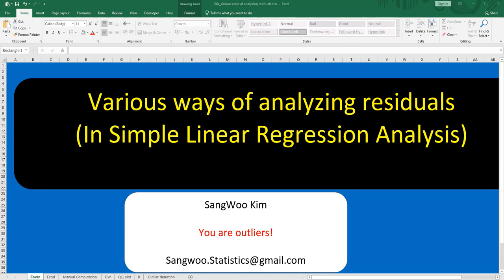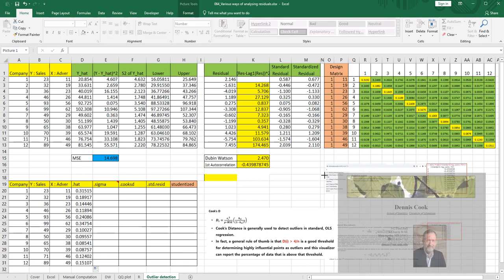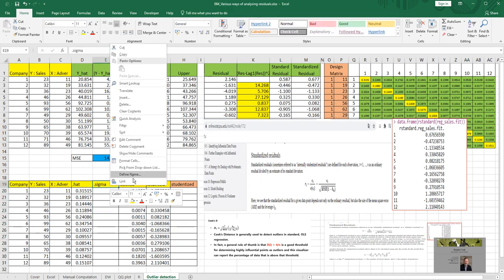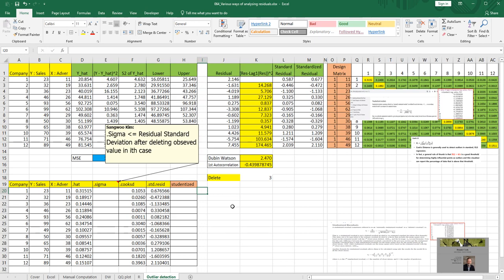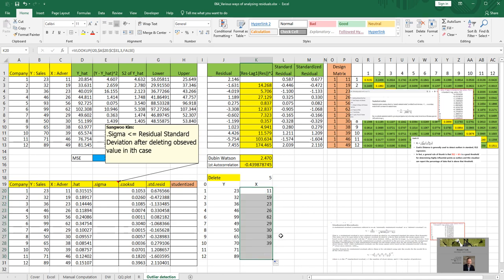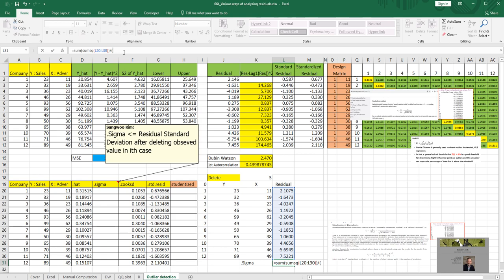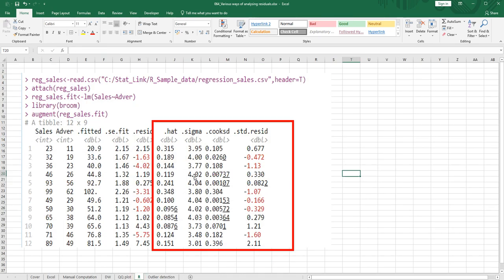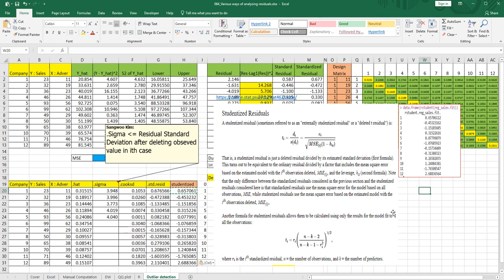064 Various Ways of Analyzing Residuals (studentized residual, cook's d, .sigma, rstudent in r)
Hi, Everyone.
In this video, I wanna share how to analyze residuals via various ways such as studentized residual, Cook's d, .sigma.
Many thanks, Sangwoo.